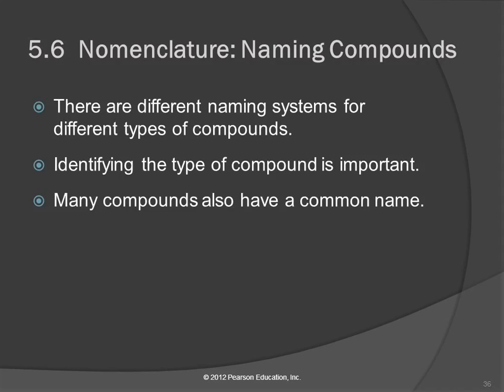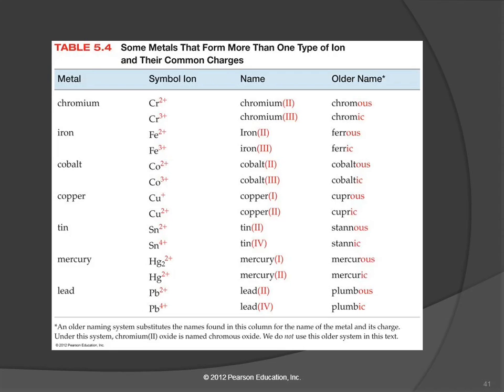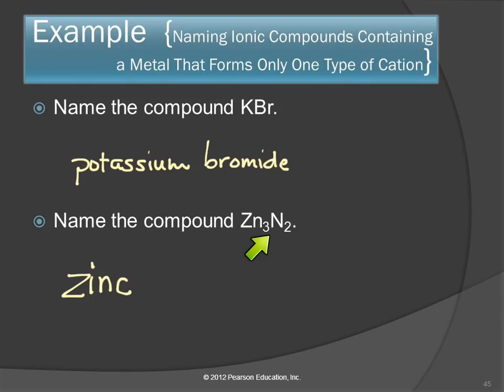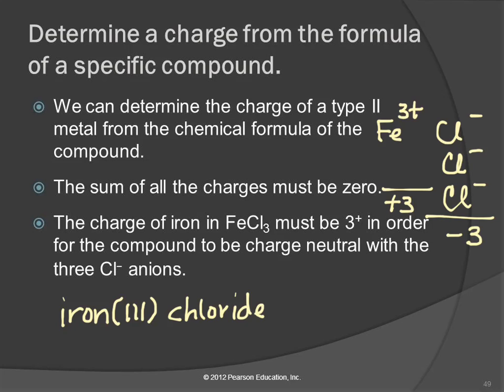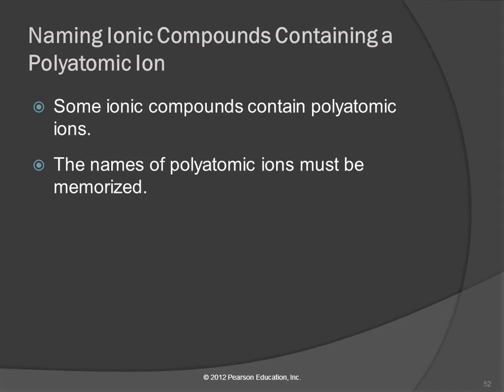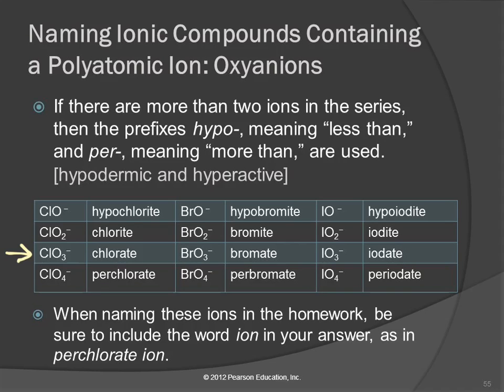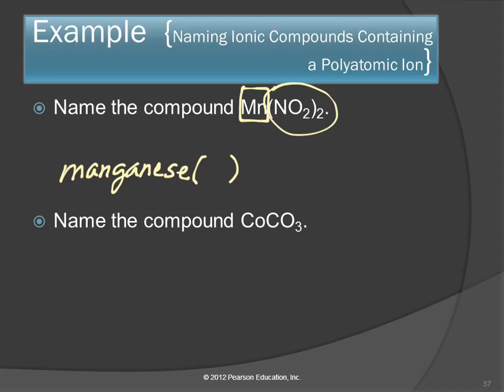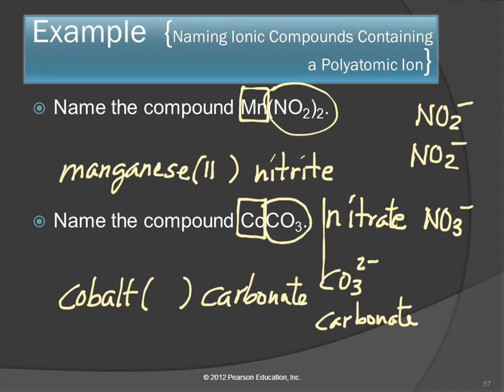3A 5.6-7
9/2/14 lecture at FCC